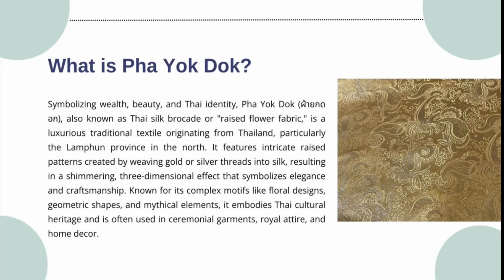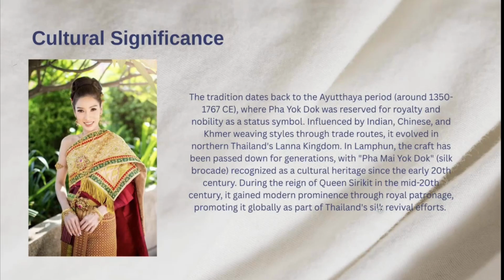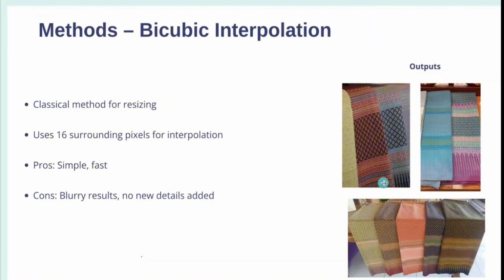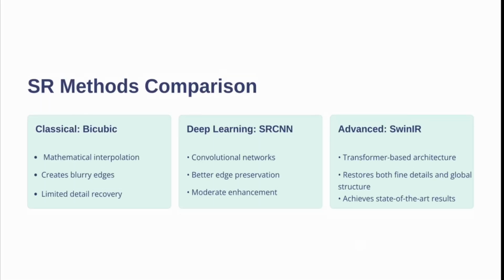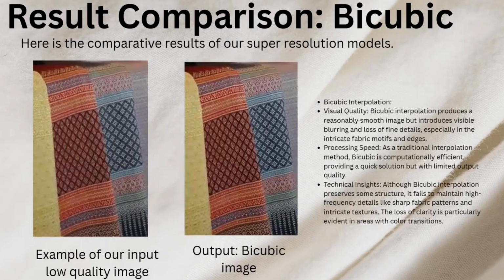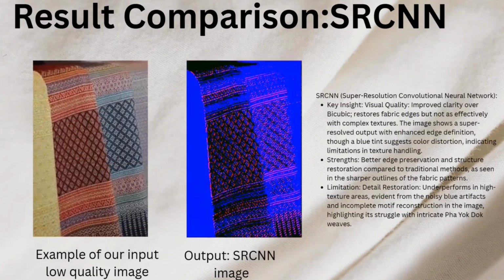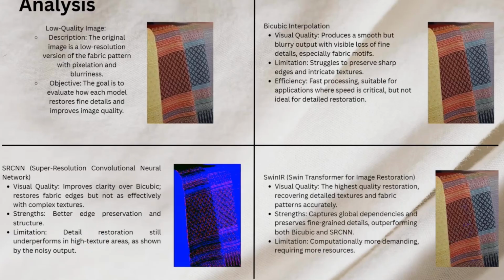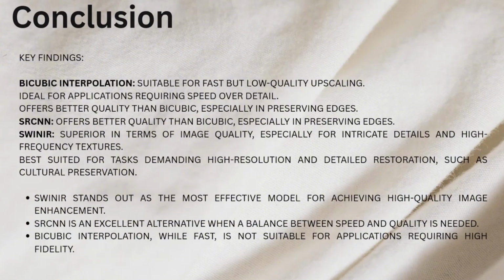Pha Yok Dok